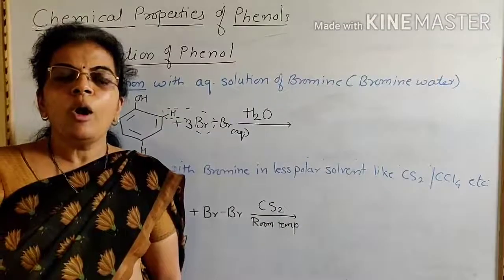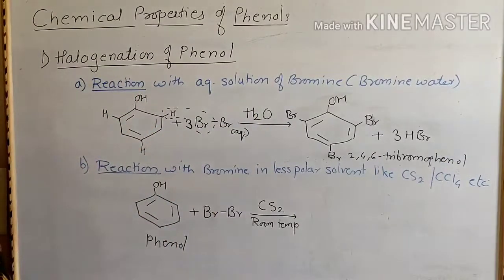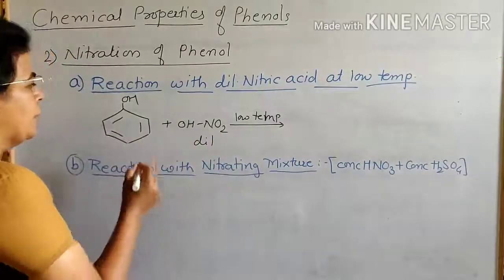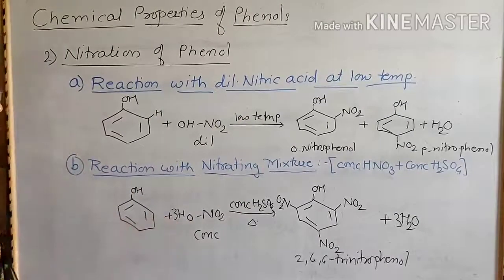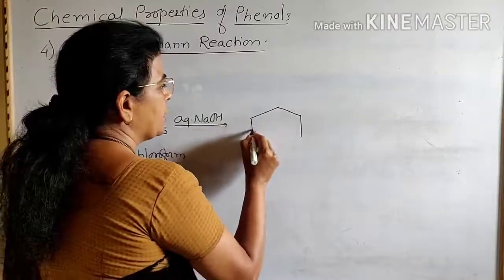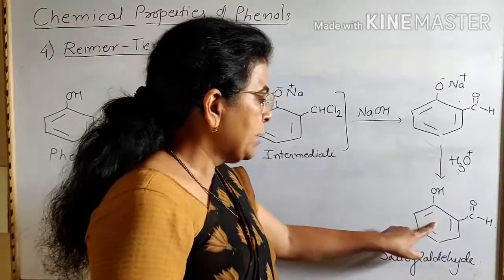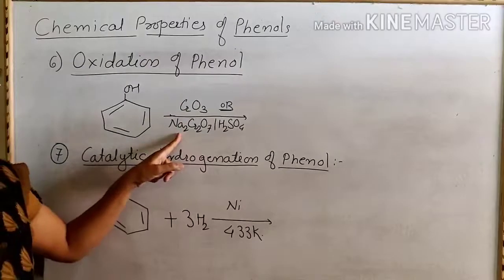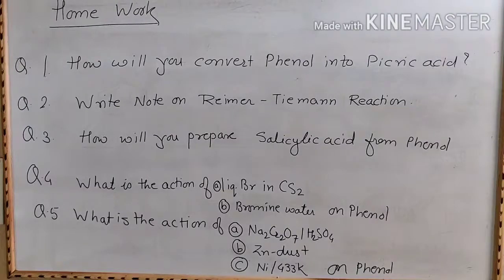XII Chemistry, Alcohols Phenols and Ethers (Chemical properties of Phenols)